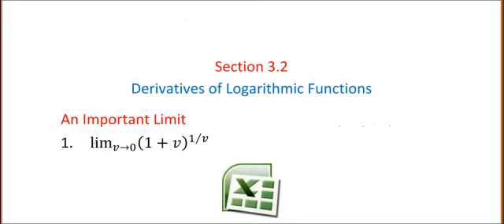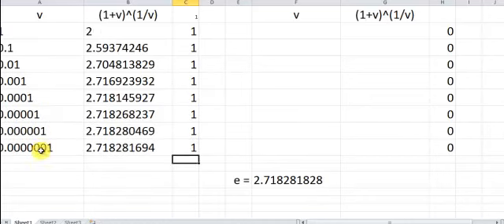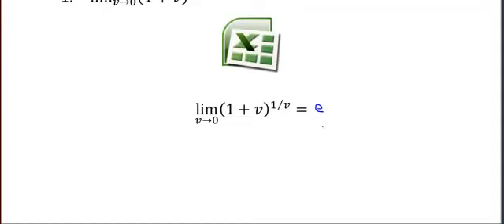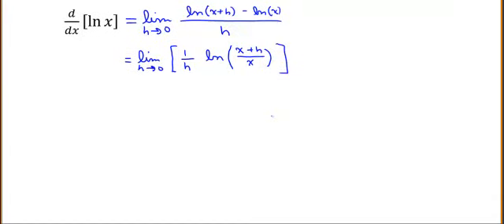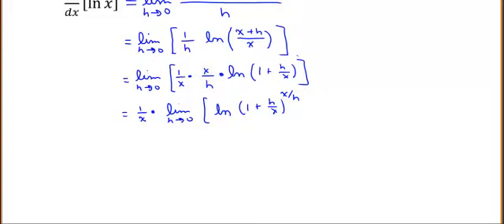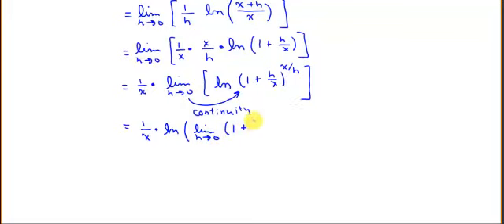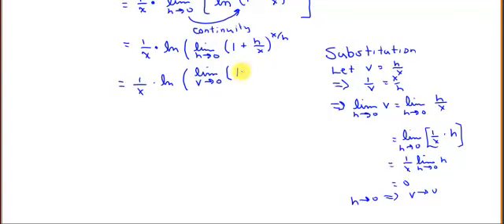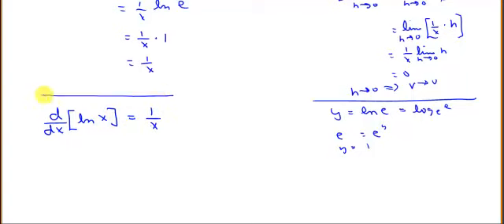Verification of the derivative formula for the natural logarithm.